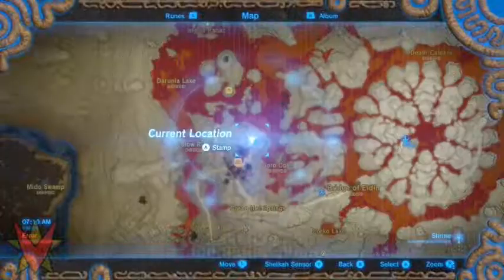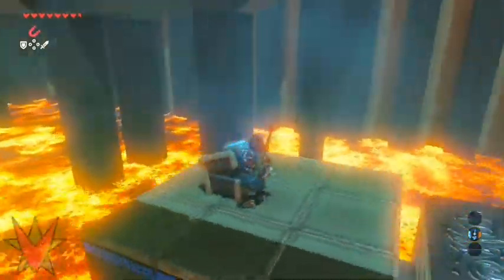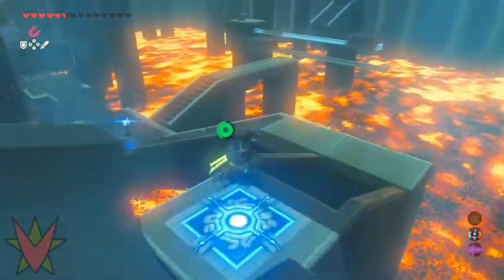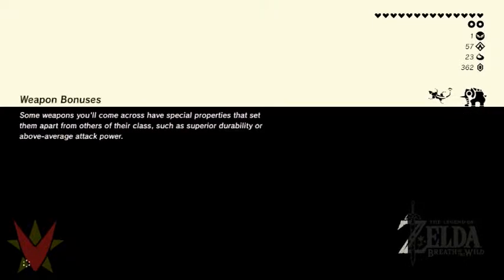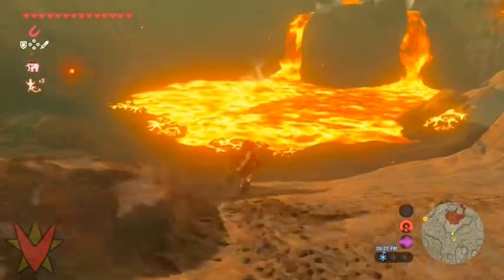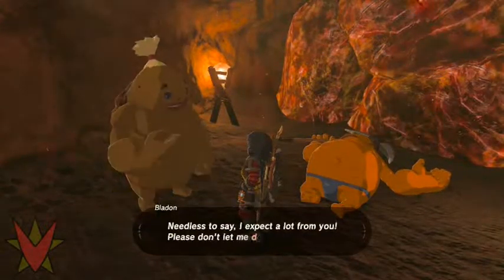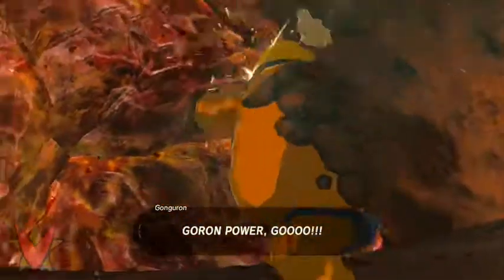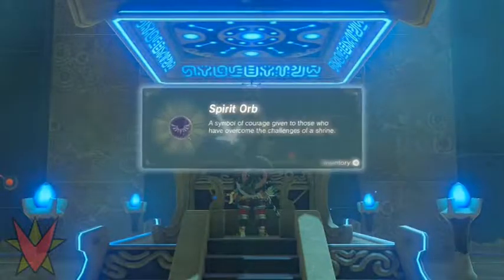Let's Play Legend of Zelda Breath of the Wild: Episode 40: Eldin Shrines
We make our way into the Eldin region for their shrines.